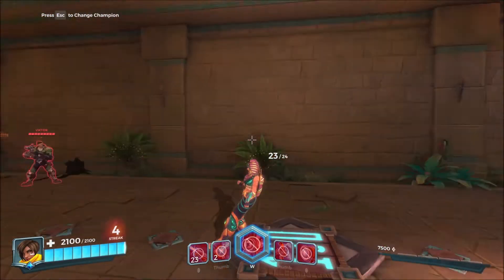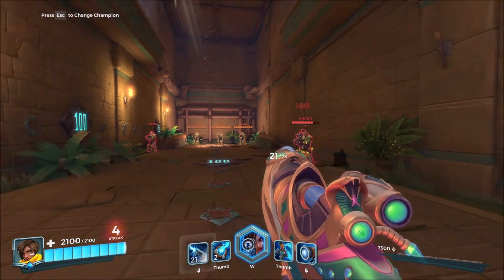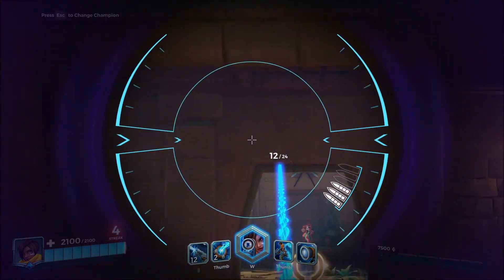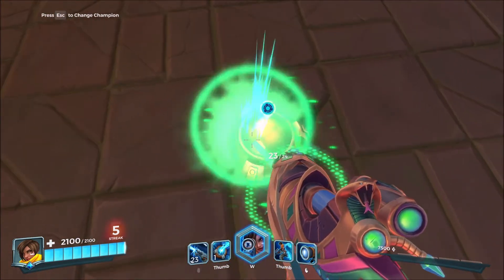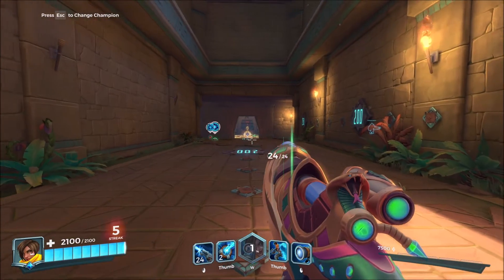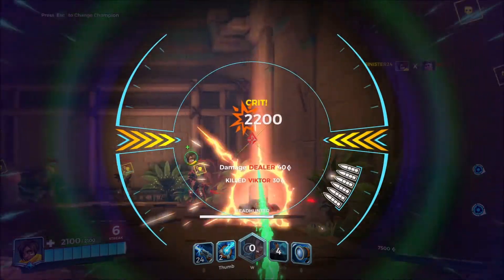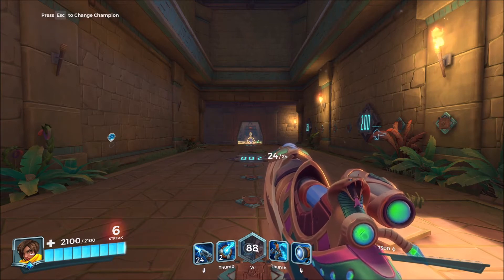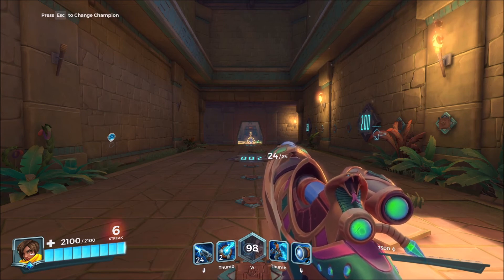PALADINS: Skin Showcase - Dunestrider Kinessa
- Dunestrider Kinessa can be obtained through the Diamond Trove Chest. It's a 206 item chest that will cost you 250 crystals per roll. However it can also be directly purchased for 800 Crystals

0:00 Sniper Rifle (Weapon)
0:40 Sniper Mode (Alt-Fire)
1:01 Oppressor Mine (1st Ability)
1:19 Transporter (2nd Ability)
1:23 Headhunter (Ultimate)